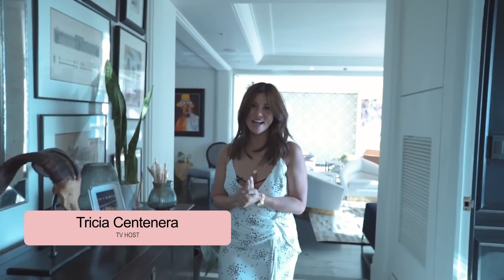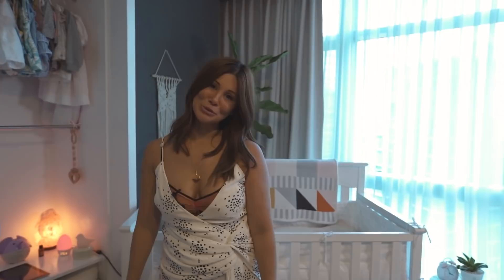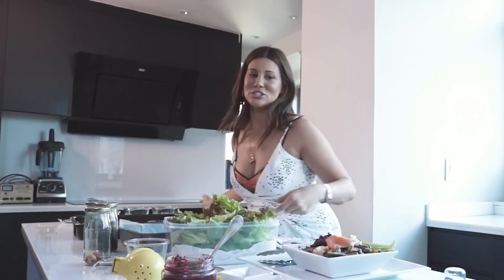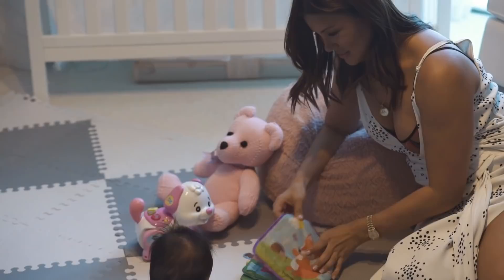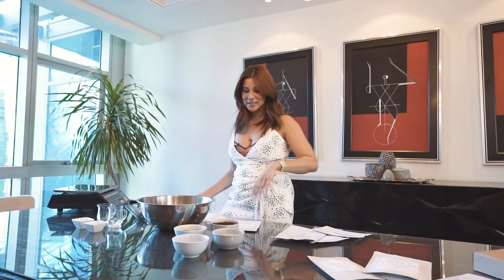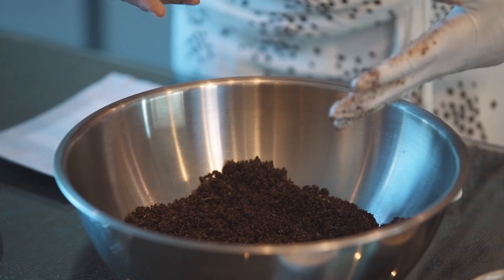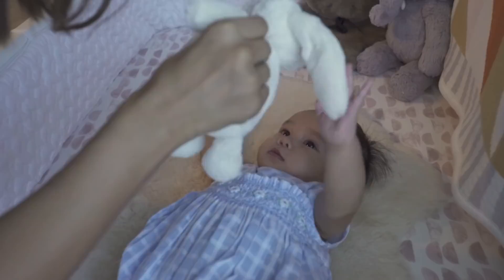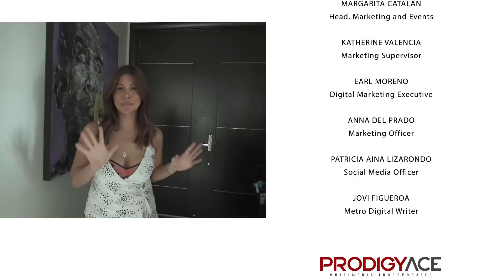Tricia Centenera - Episode 2 | Metro Moms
In this episode of "Metro Moms," TV host and entrepreneur Tricia Centenera opens her lovely home—and her heart—as she talks about her life as a first-time mom. She recalls her pregnancy journey as she prepares a healthy and delicious macro bowl. While making body scrubs, she revels in the joys of motherhood and imparts the lessons she learned from it.